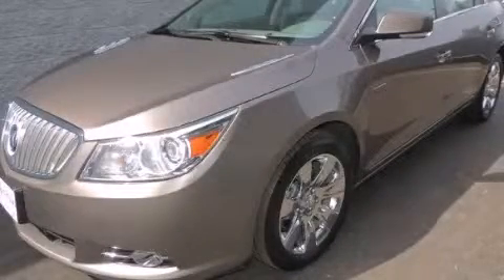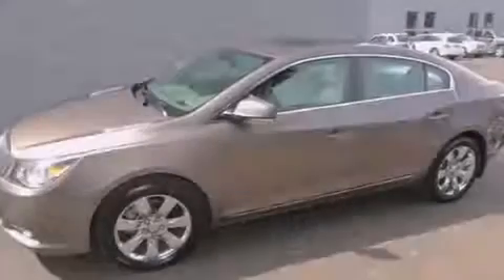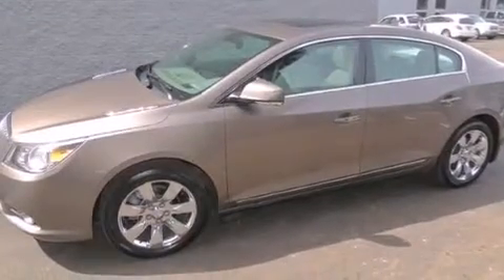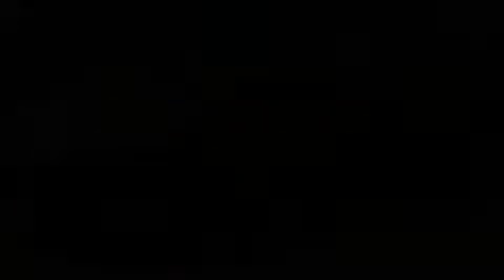Used 2011 Buick LaCrosse Sylvania OH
We've been honored to serve the Sylvania OH area , we promise that your experience at our dealership will exceed your expectations ! Vin Devers Autohaus of Sylvania Mercedes-Benz and Audi has been family owned and operated for over 50 years in Sylvania , OH . We are absolutely committed to our customers and their satisfaction . Each car receives a safety inspection and is fairly priced . If you don't see what you want , we WILL get it ! And we love trade-ins ! Drive it , push it , pull it . We also sell Certified Pre-Owned vehicles with extended warranties ! WWW . VINDEVERS . COM . : Automatic Exterior : Unspecified Miles : 27,576 Interior : Other Vin Dever's Autohaus of Sylvania 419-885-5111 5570 Monroe St Sylvania , OH 43560 Used 2011 Buick LaCrosse Sylvania OH